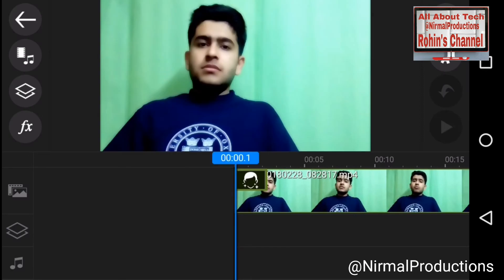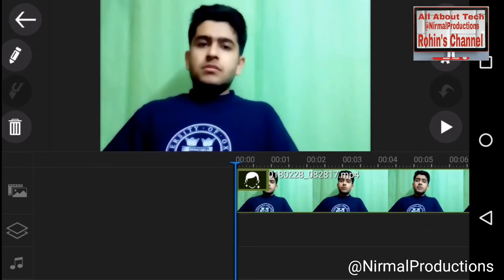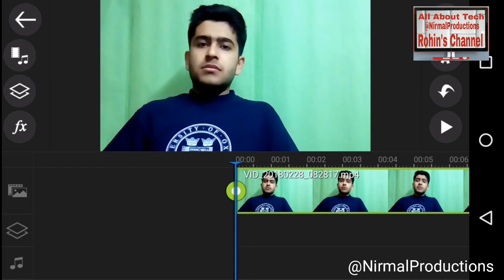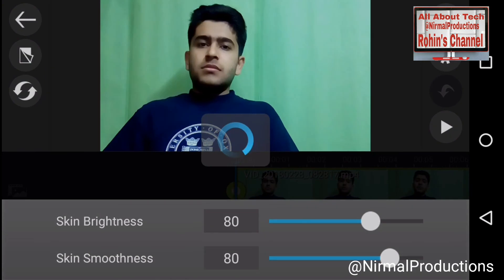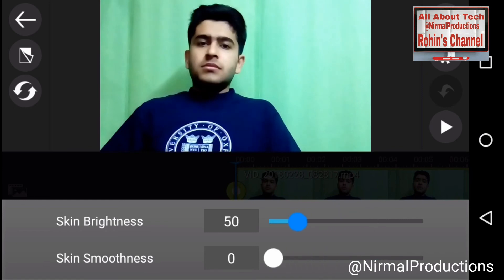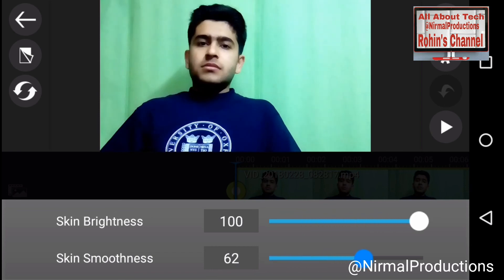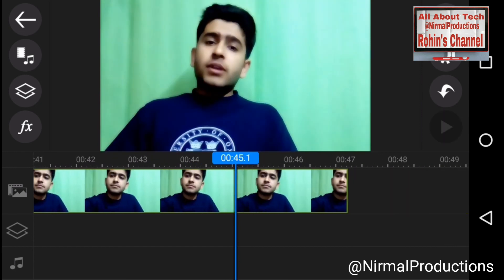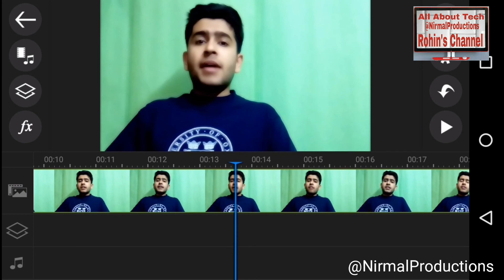How to Edit Face In Video | Android | Power Director | 2018 | English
In this episode I gonna show you that how to Edit your face in a Video from Android phone by using power director...
Comment for another video of your choice